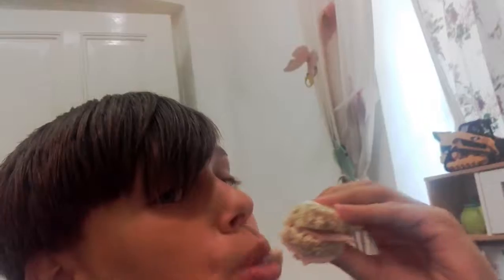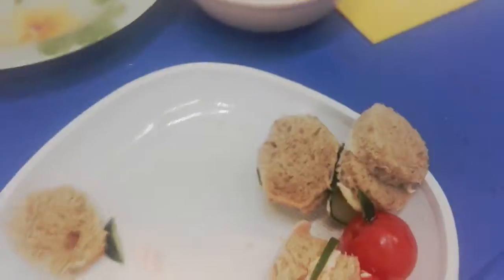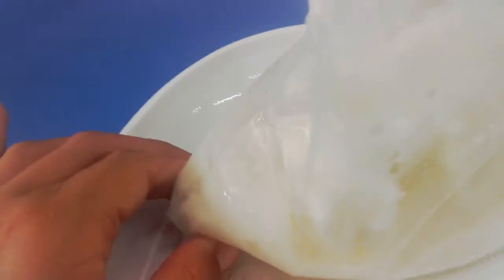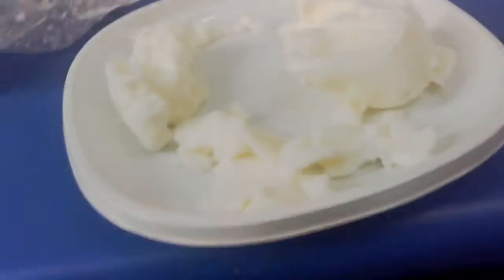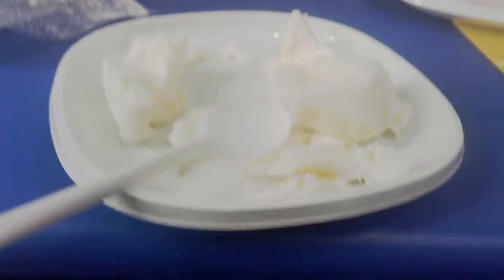Eating catopilar and ice cream plus recipes this will make u hungry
Enotaek